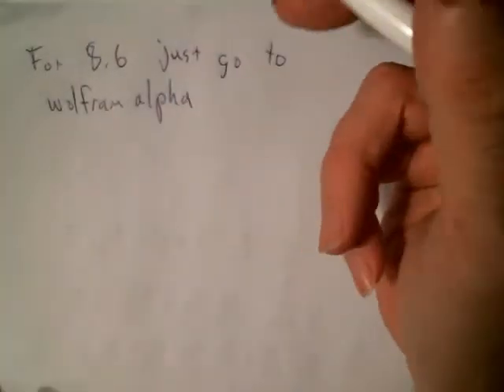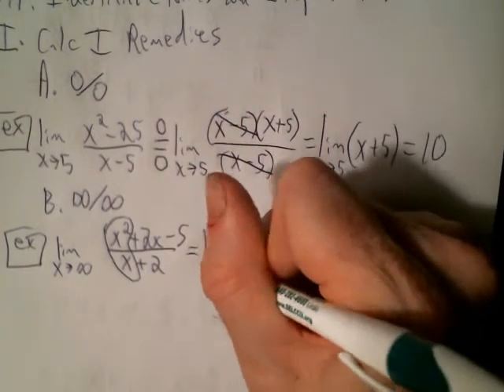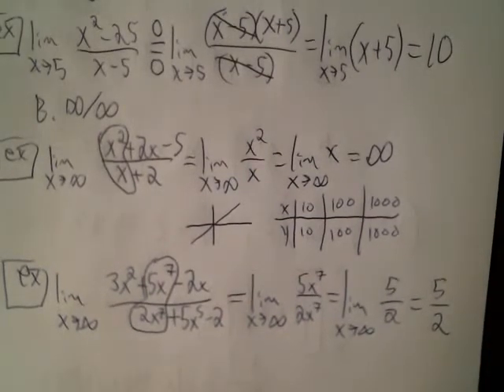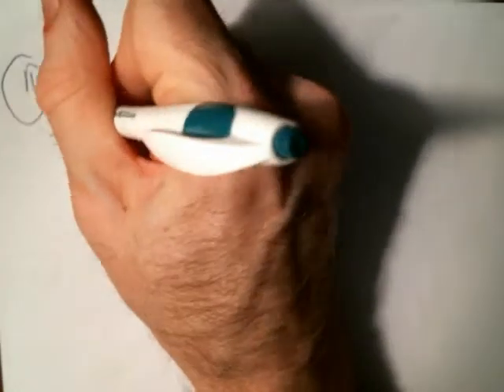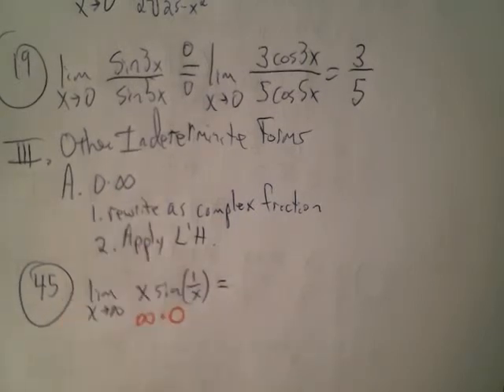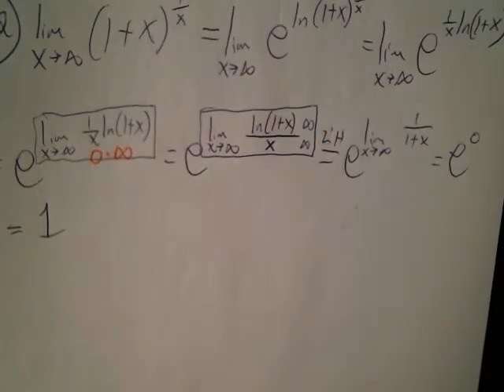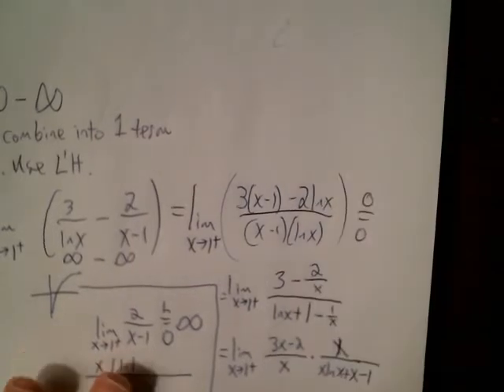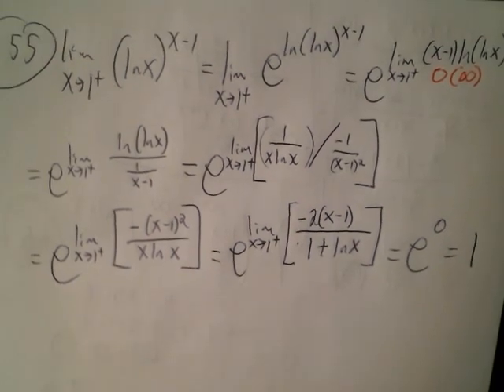1620 5 6